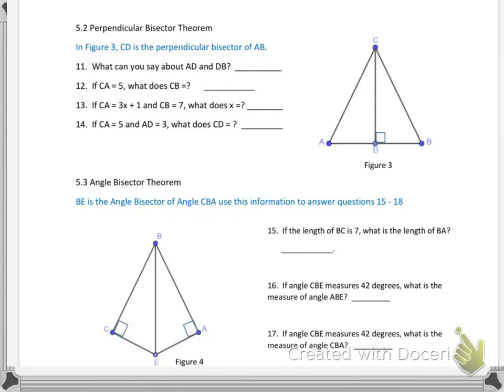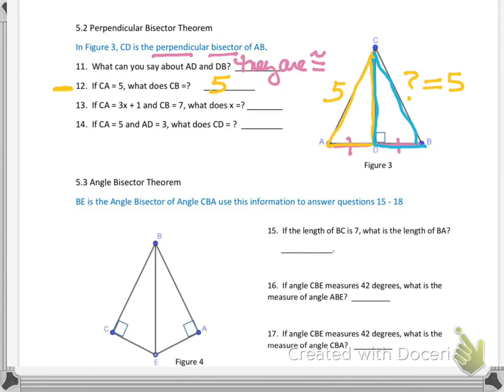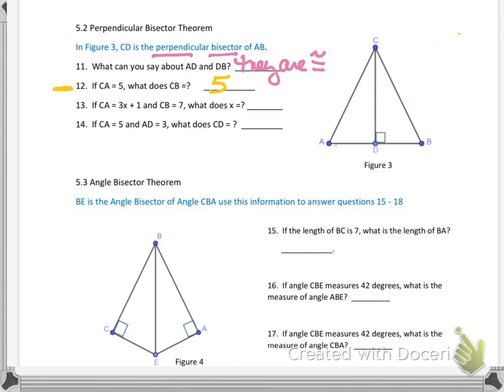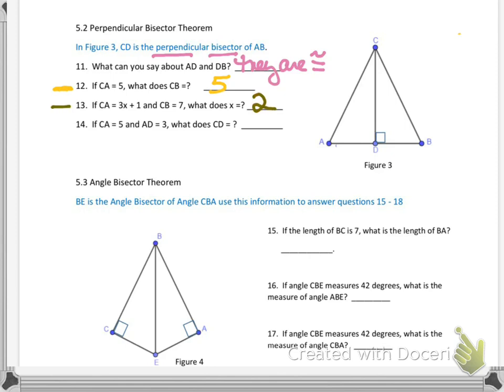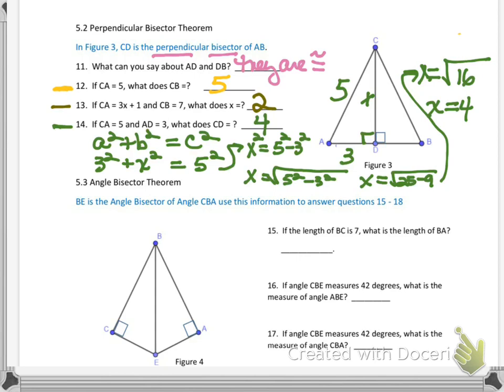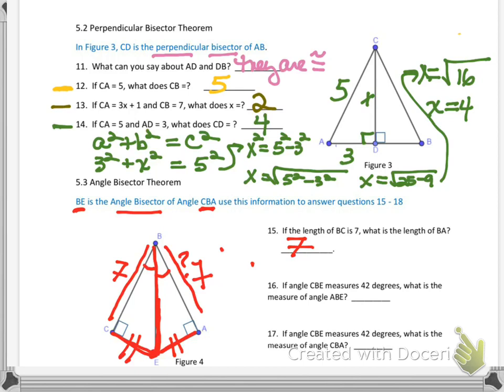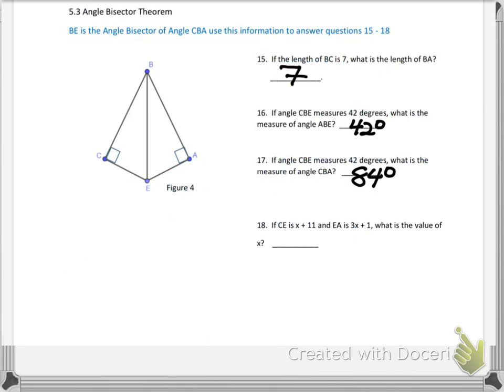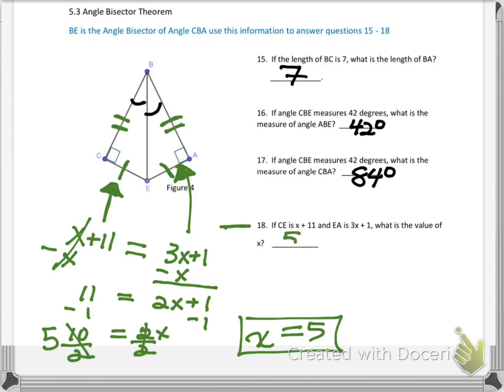Ryken Geo Final 5.2-3 review